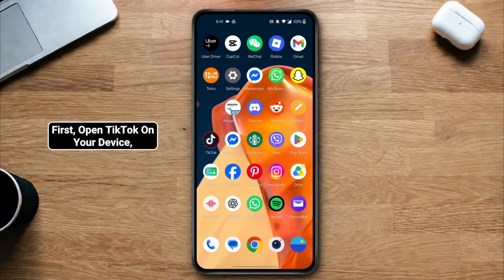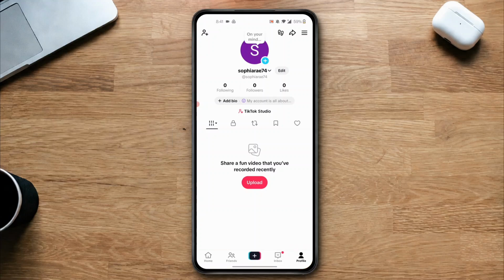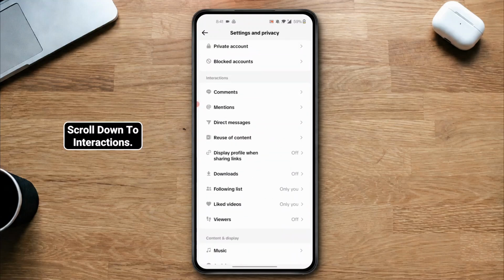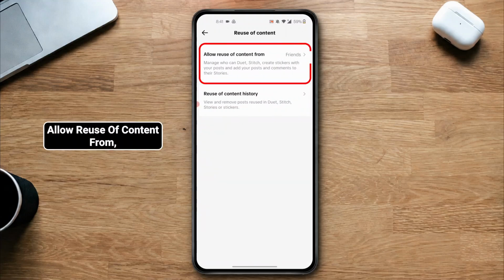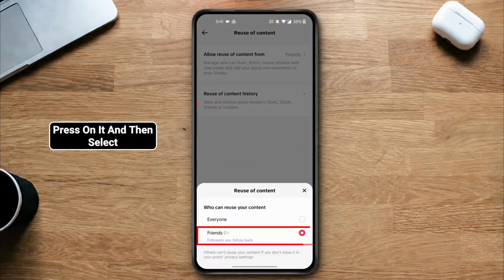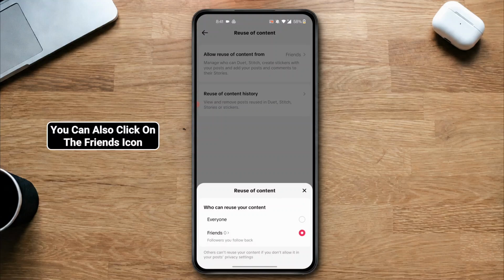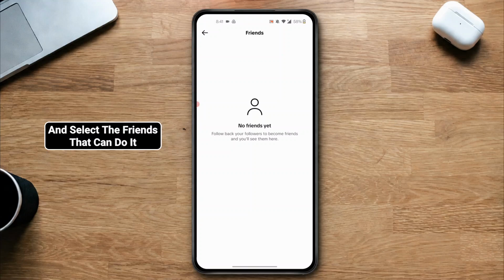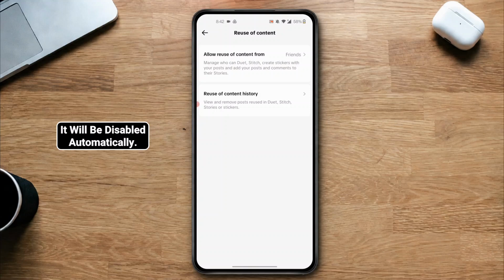How To Disable Duet For All Videos on Tiktok?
Welcome to our step-by-step guide on "How To Disable Duet For All Videos On TikTok"! If you want to stop others from using your videos for Duets, protect your content, or improve your privacy, this video is for you. We'll show you how to disable Duet for all videos on TikTok using privacy and content reuse settings. Whether you're using Android or iPhone, these steps will help you control your TikTok content easily.

In this video, we will show:
How to turn off Duet in TikTok privacy settings
How to restrict video reuse on TikTok
How to control who can Duet your videos